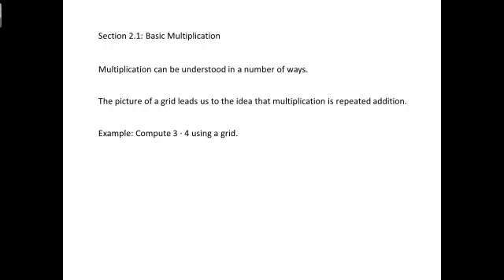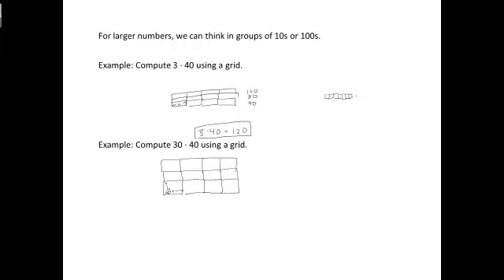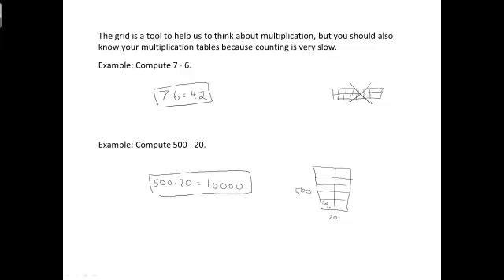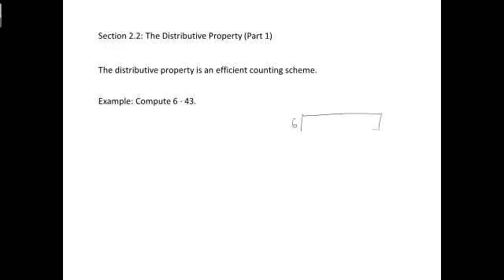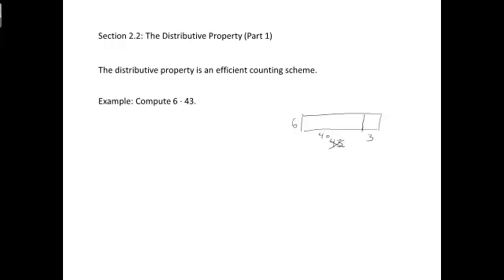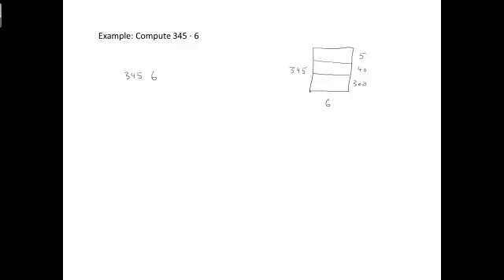W2.1-2.2.mp4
2.1 - Basic Multiplication
2.2 - The Distributive Property (Part 1)